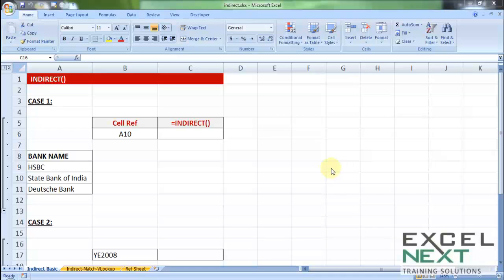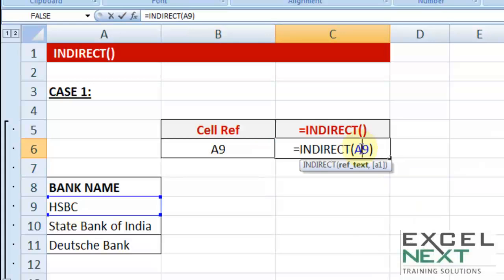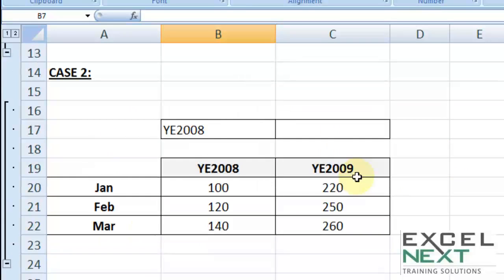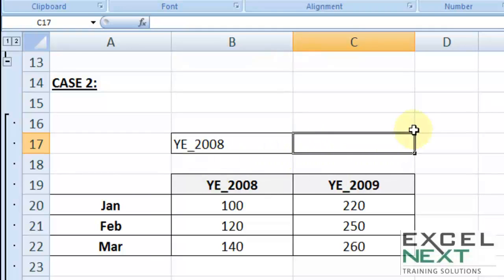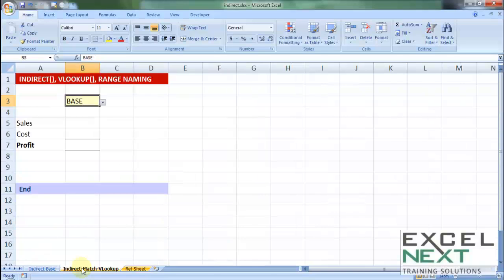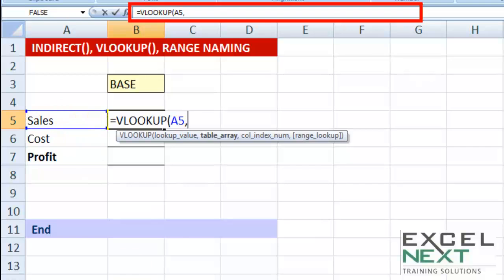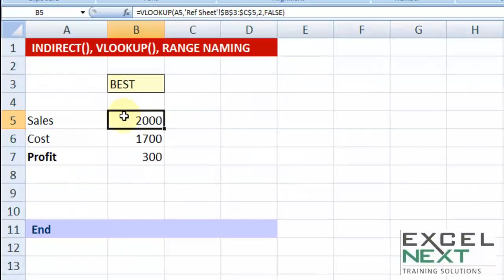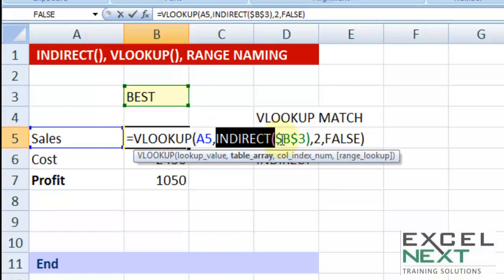087 LEARN EXCEL : INDIRECT